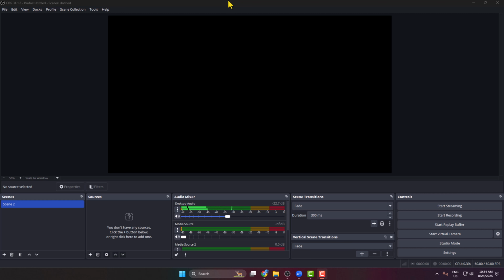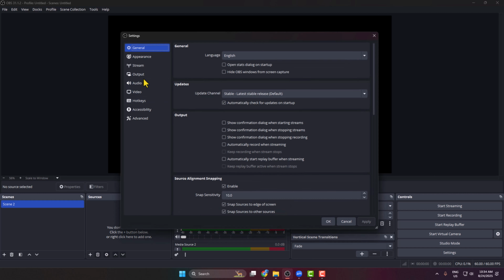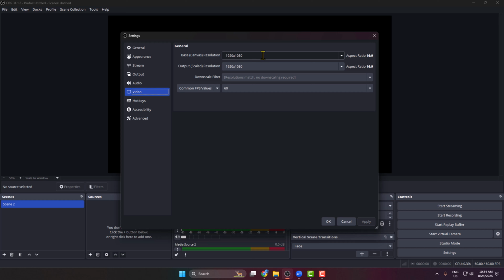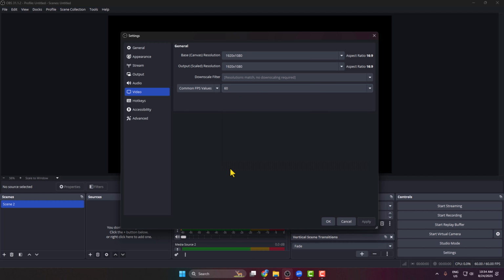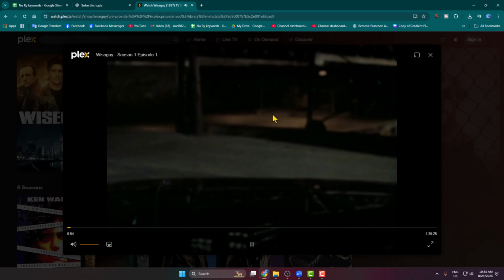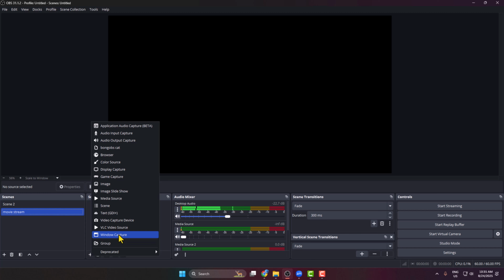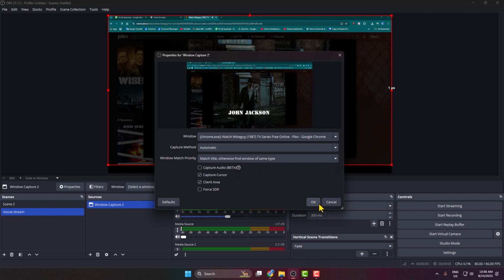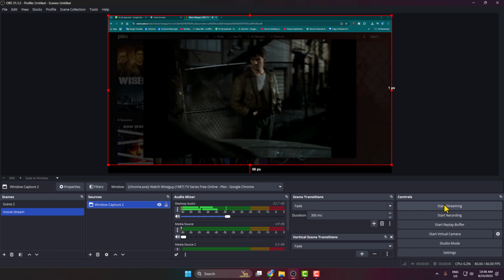How to stream movies on OBS without lag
If your OBS is lagging, and you want to know how to make OBS not lag, don't hesitate to open this video and find ways to make your OBS run smoothly.